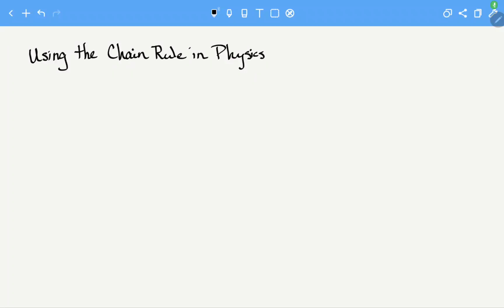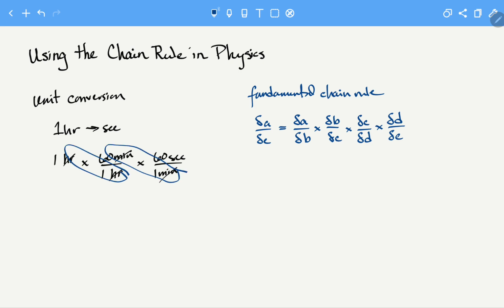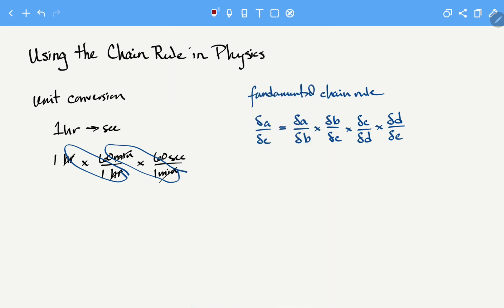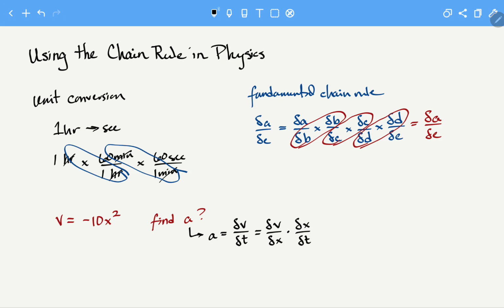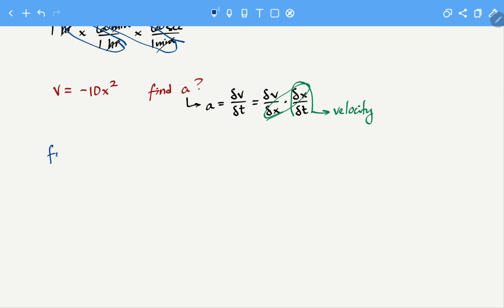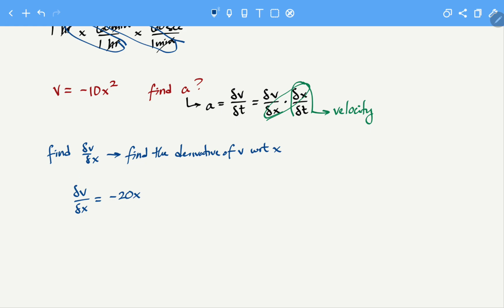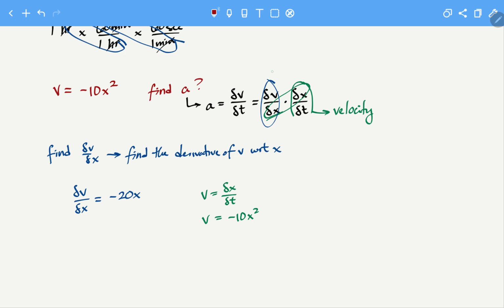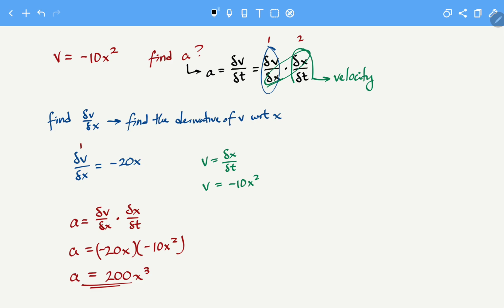using calculus chain rule with Physics